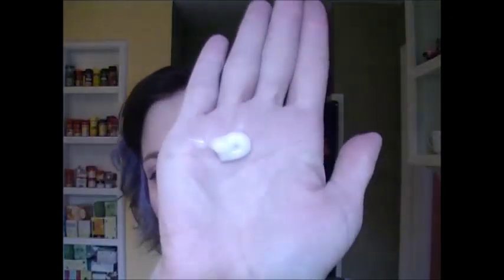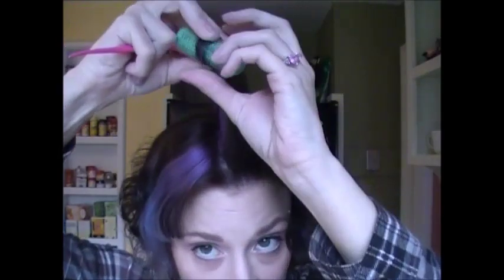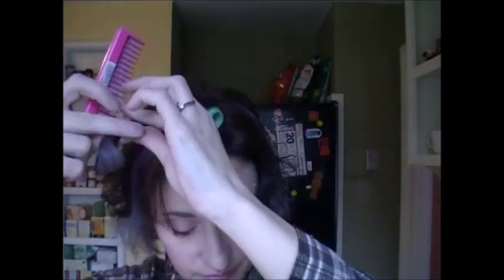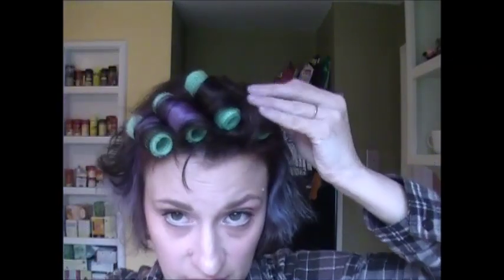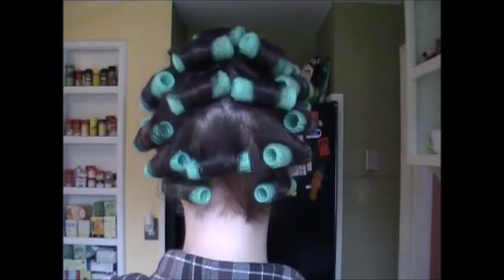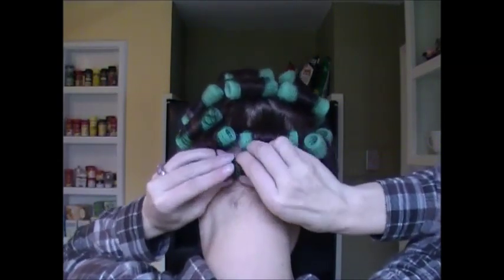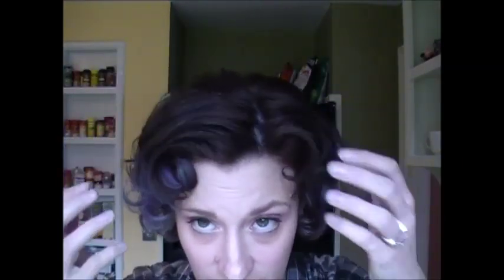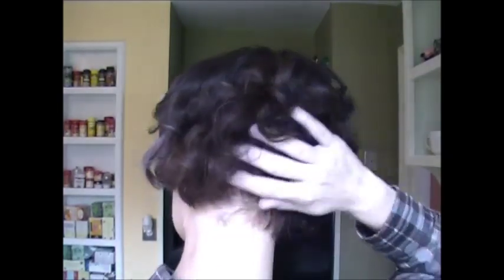Velcro roller tutorial for short hair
Heres how to use velcro rollers to get body and curl on short hair, with no heat and no damage.

velcro rollers i get mine at the sallys store, they are not on the website but here they are at amazon